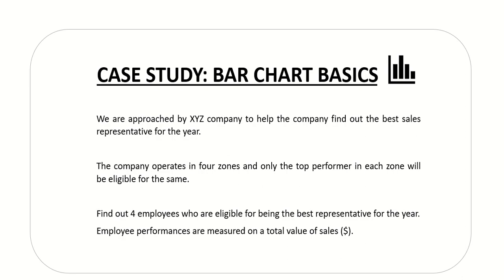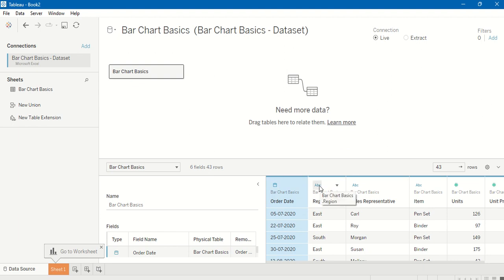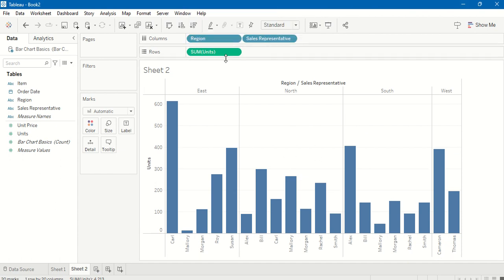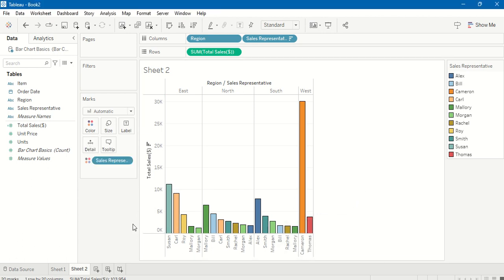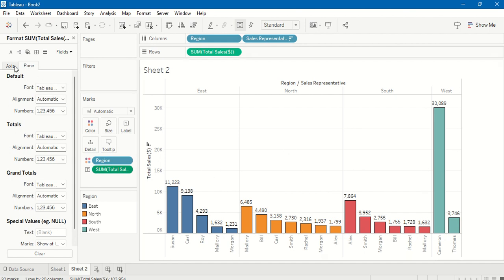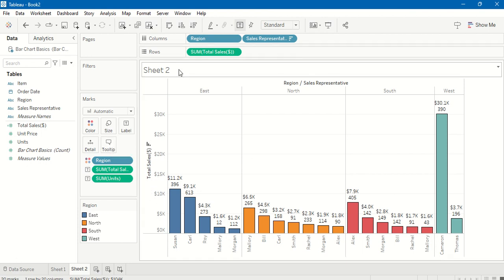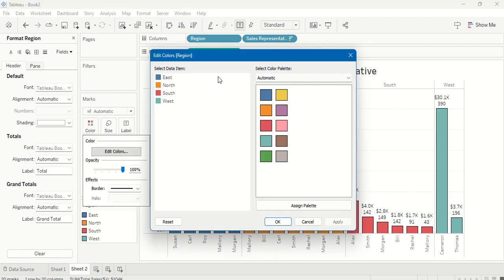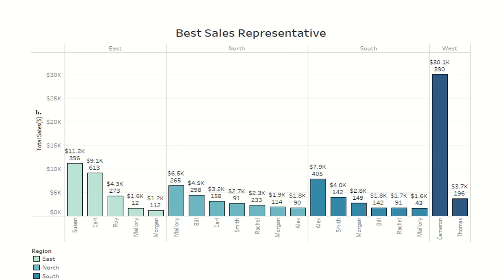Tableau Tutorial for Beginners | Bar Chart Basics | Bar Chart A-Z | Data Visualization using Tableau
Hi Data Enthusiasts,

Unlock the full potential of your data storytelling with our comprehensive 'Bar Charts in Tableau Tutorial.' Join us on this engaging journey as we demystify the art of creating impactful bar charts using Tableau's powerful visualization tools. Whether you're a seasoned data professional or a beginner looking to harness the true potential of your data, our step-by-step guide will equip you with the skills to craft visually stunning and insightful bar charts.

📊 What You'll Learn:

00:00 - Welcome Note
00:50 - Case Study – Find the Best Sales Representative of the Year
01:54 - Understand the Dataset
02:25 - Connecting Tableau to a Data File
04:20 - Navigating Tableau
08:30 - Creating Calculated Fields
10:22 - Using Colors
14:40 - Labels & Formatting
20:56 - Exporting the Worksheet
Best Practices and Tips: Learn industry best practices for accurate and engaging visualizations.

🚀 Whether you're looking to enhance your professional skills or simply keen on making your data speak volumes, this tutorial is tailored for you. Ready to transform raw data into compelling insights? Hit play and let's embark on this Tableau adventure together! Let's elevate your data storytelling game!